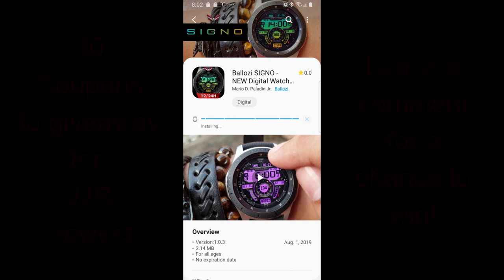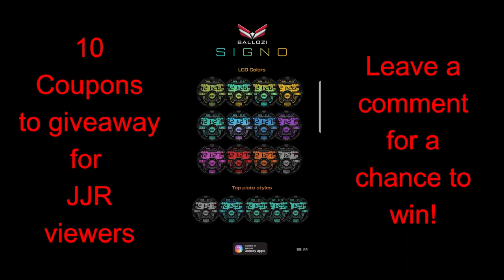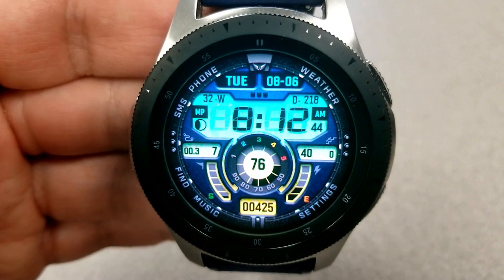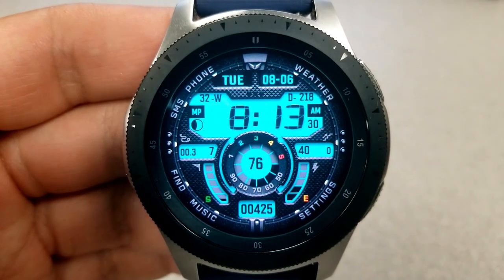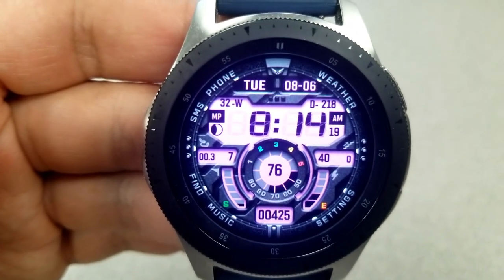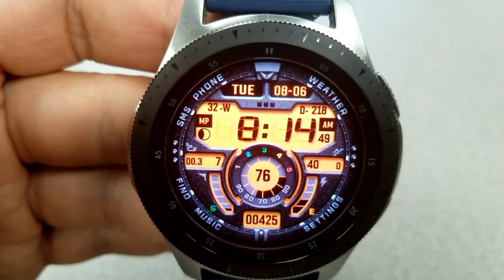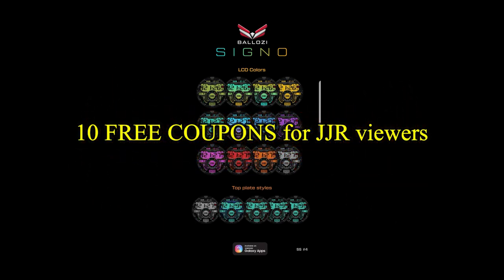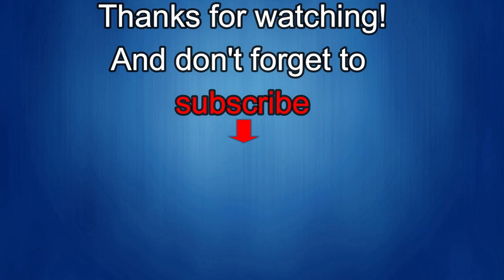Samsung Galaxy Watch/Gear Watch Face by Ballozi - 10 Coupons to Giveaway! - Jibber Jab Reviews!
10 coupons will be given away to random and lucky viewers of the channel!  Leave a comment below in order to participate and if you are selected as a winner I will leave a reply to let you know how you can get the code!

Samsung Watchfaces
Smartwatch